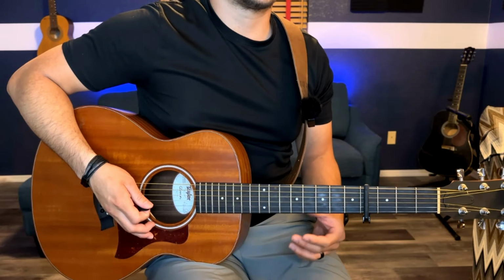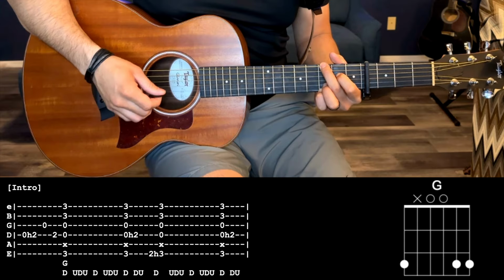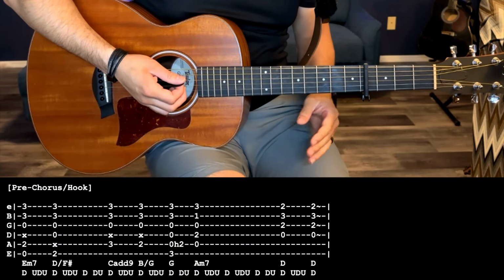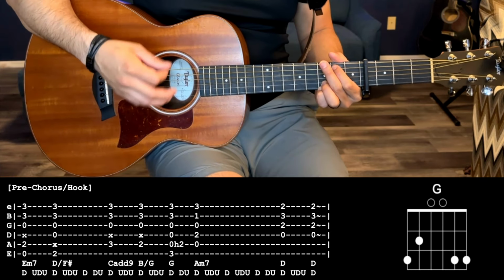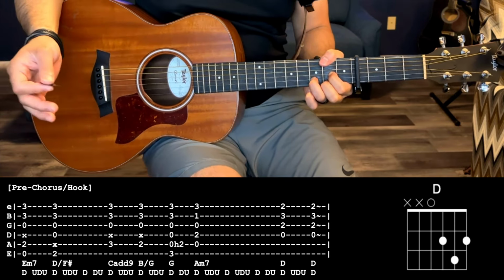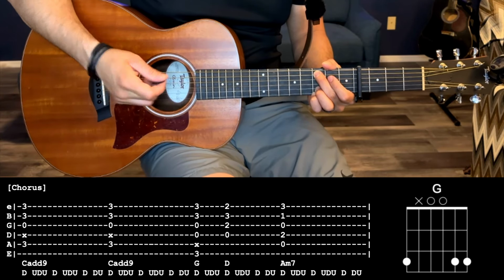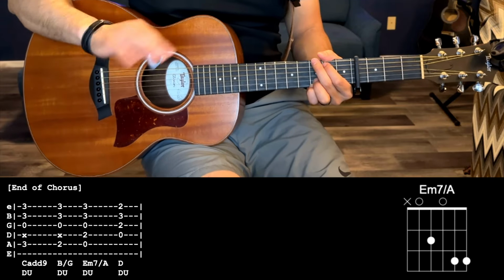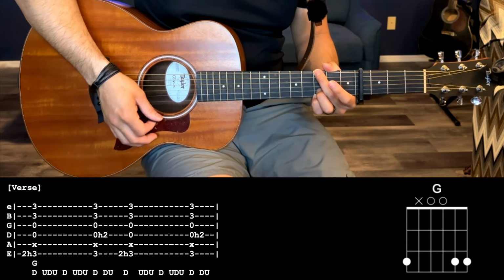Remember Him That Way Luke Combs Guitar Lesson with Tabs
Standard Tuning, Capo 4th Fret

What song do you want to learn next?

Need more help? Shoot me an email.
We can schedule a private lesson.